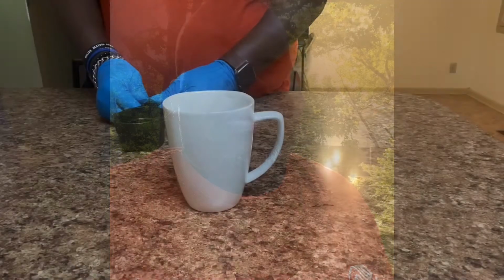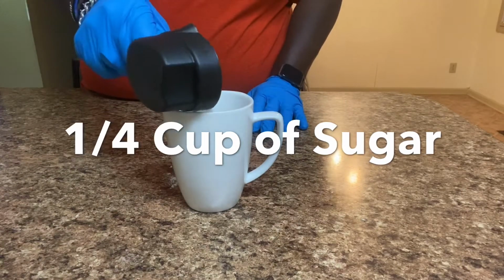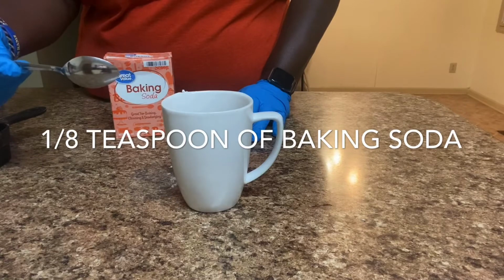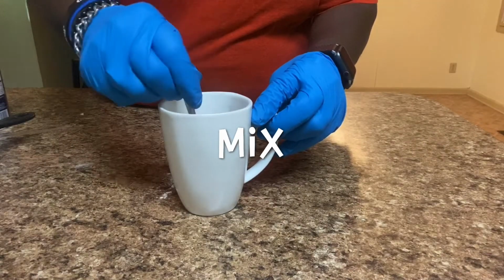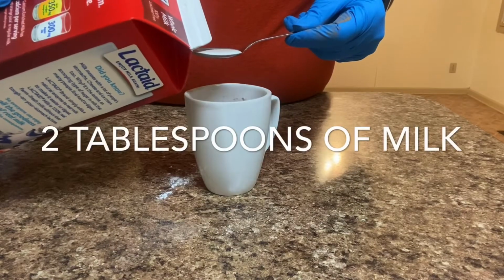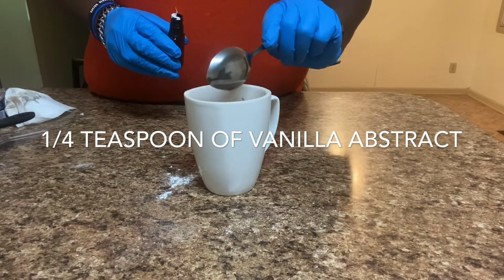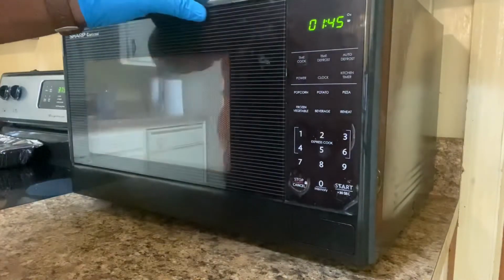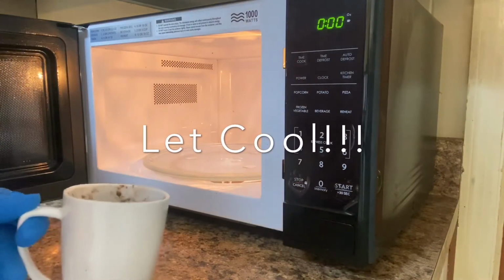What’s Cooking?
Coach Sweet shows us how to create a brownie in a mug.